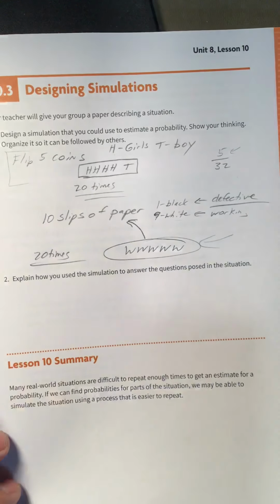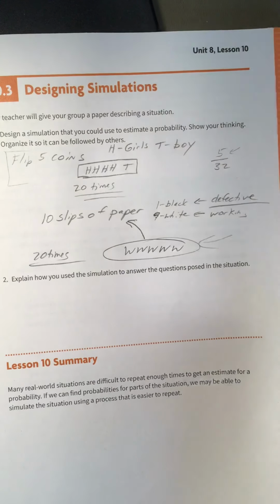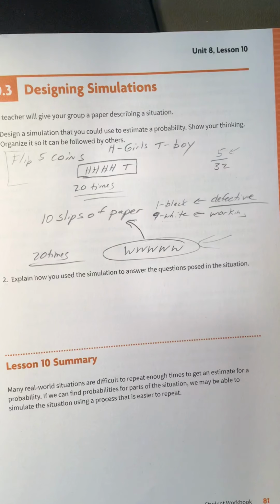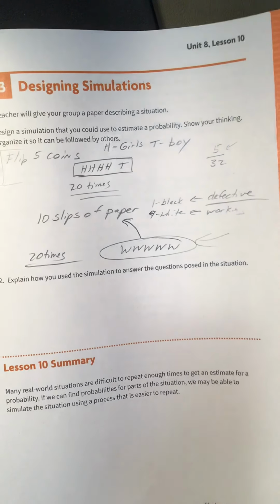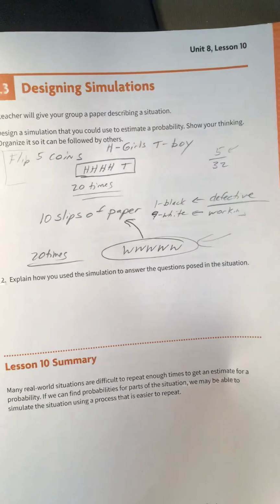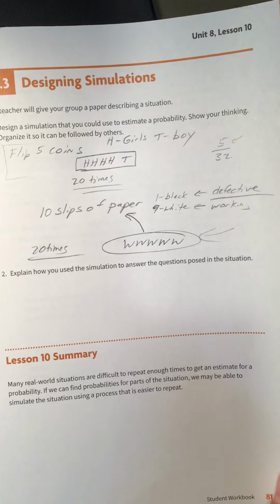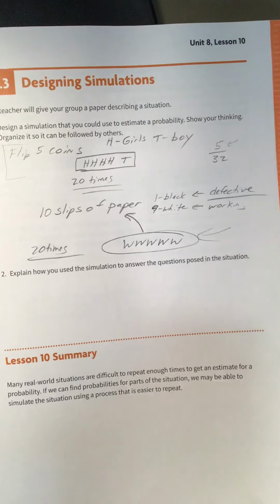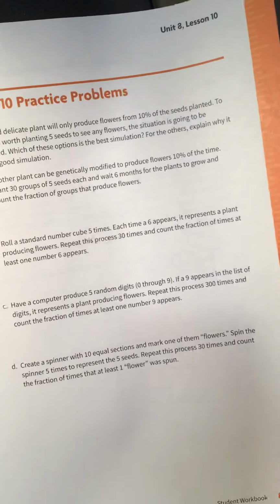8.10 Designing Experiments